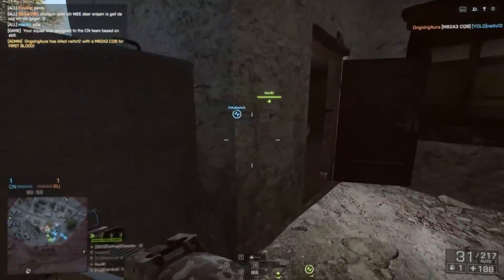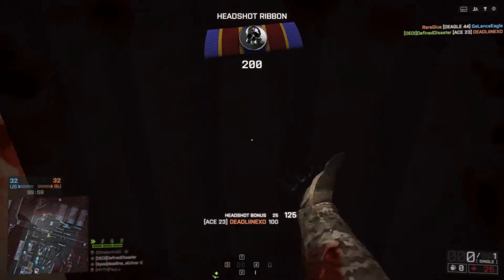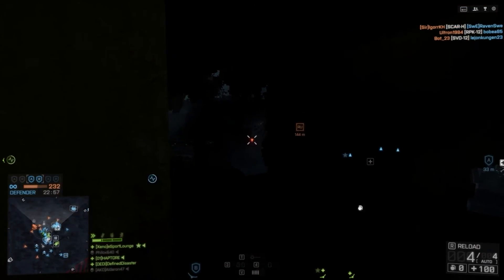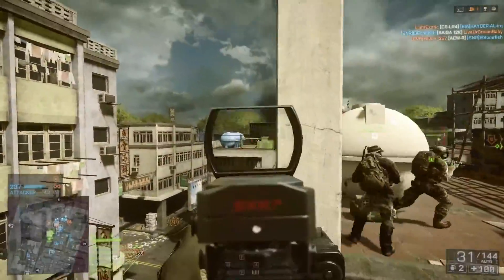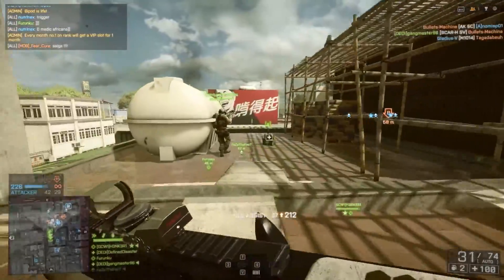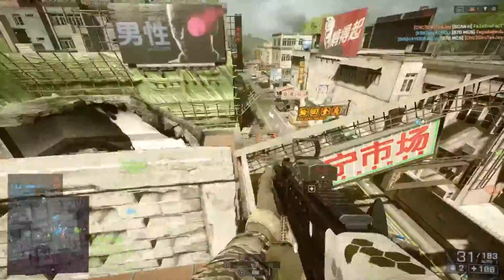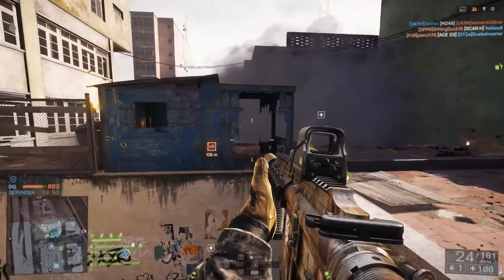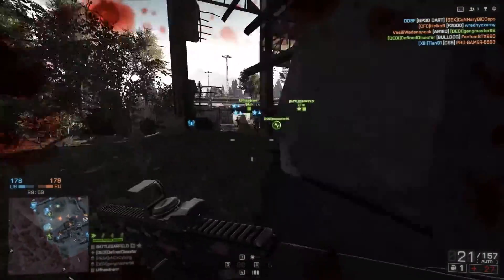[BF4] How to Choose the Right Weapon - Factors to Consider!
In todays video we will be taking a closer look at what goes into choosing the right weapon. There are numerous factors that need to be considered when one chooses one weapon and we will be covering a number of them in todays video.

Feel free, as always, to leave your opinions, suggestions or comments down below!